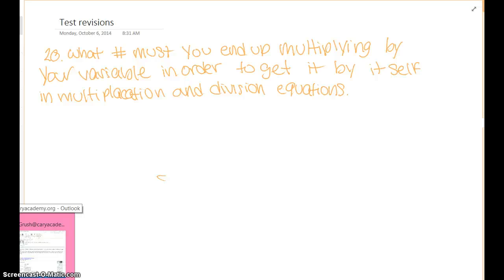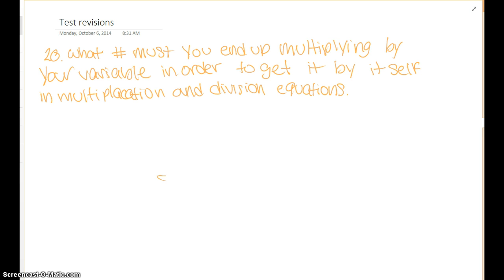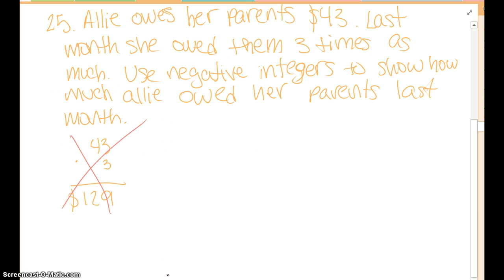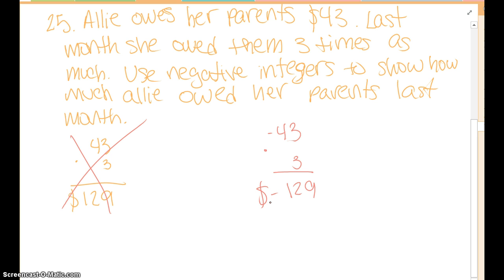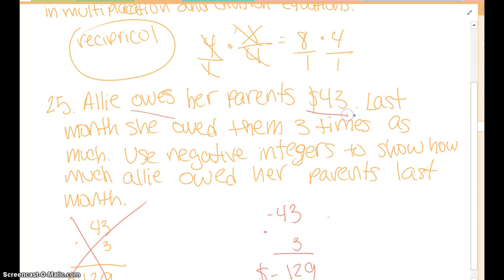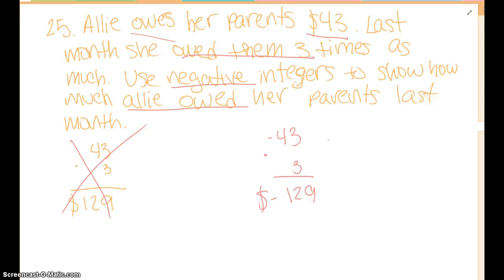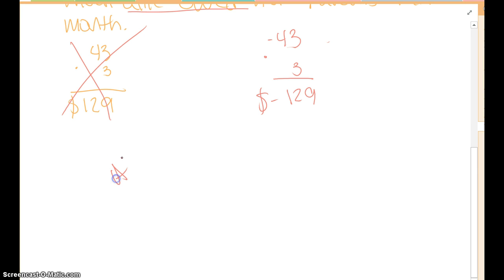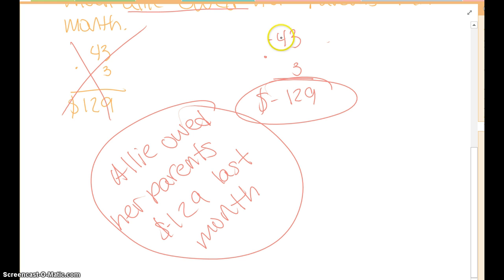Quiz Corrections for Integers Test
Quiz Corrections for Integers Tes